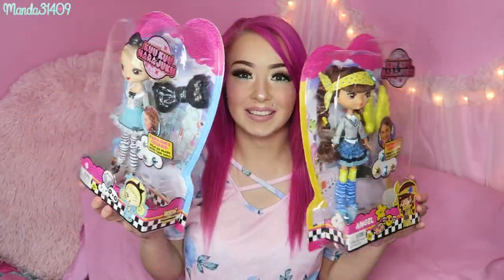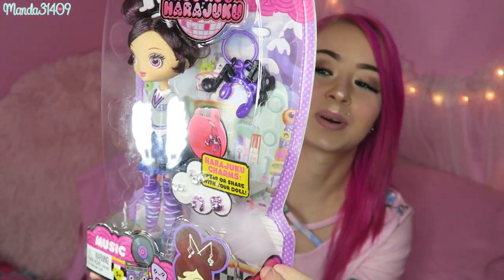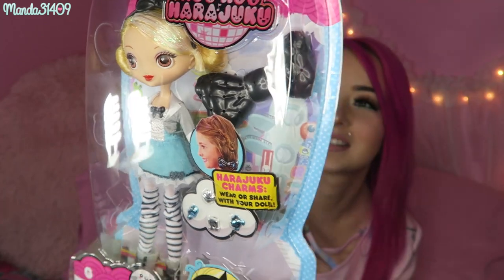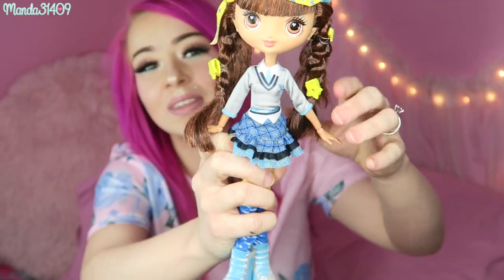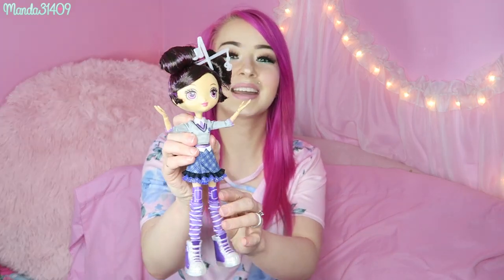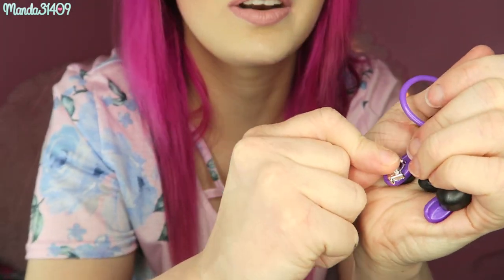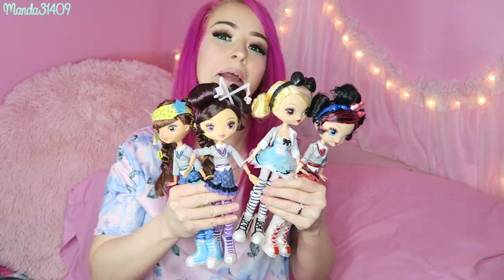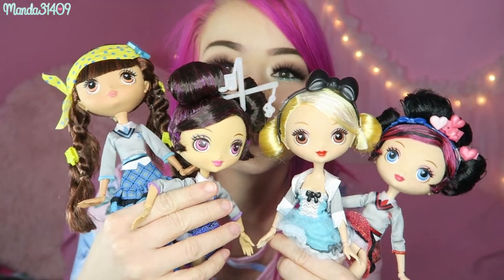Kuu Kuu Harajuku Dolls!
♥Order The Dolls Here♥

Periscope: @Manda31409

♥FILMING/VIDEO INFO♥
•Camera:
Canon Powershot G7x
•Lighting:
45W Fluorescent 14" Ring Light